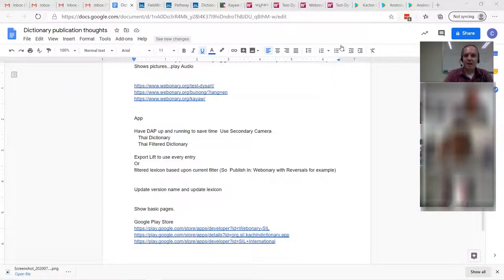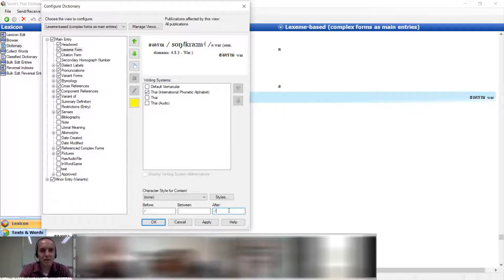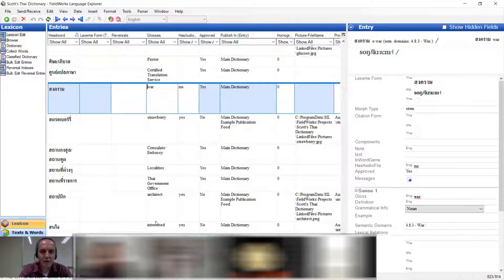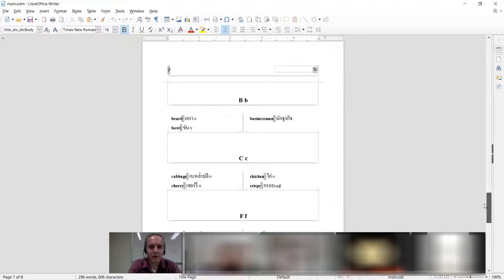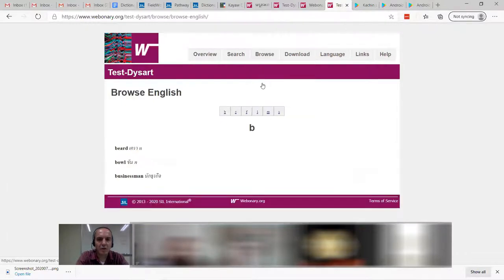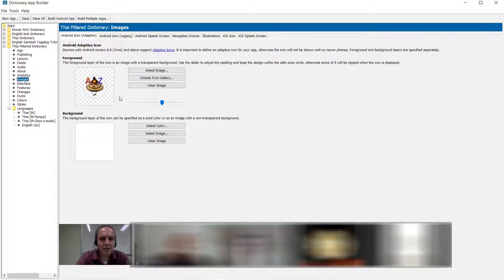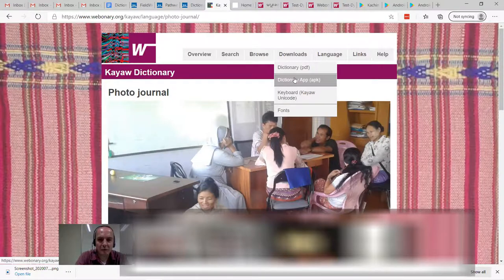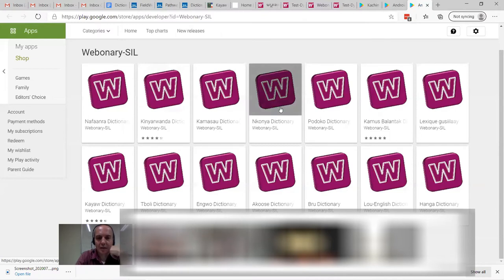Publication options with FLEx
This video introduces the various publication options with FLEx 9
In the video we demonstrate how to use the Dictionary Configuration Tool
We look at the Pathway Add-on which is used to export to various file formats
We take a look at Webonary, an online publication option.
We finish with a look at Dictionary App Builder, a tool used to create Dictionary apps for smart phones